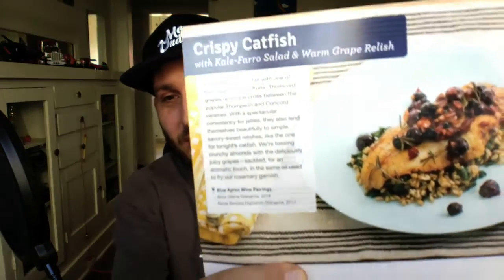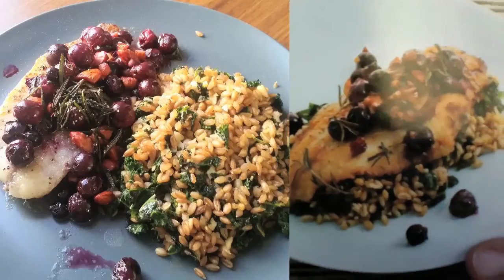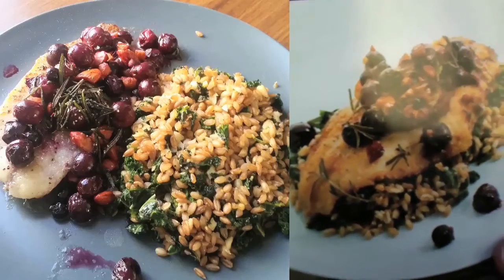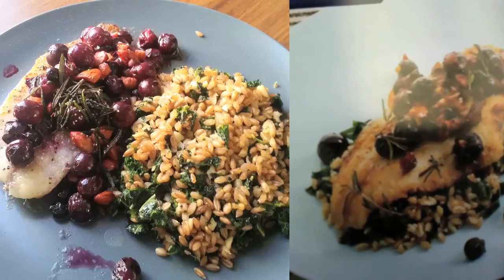True Blue Apron Review - Crispy Catfish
Wade reviews crispy catfish by Blue Apron.  Oh what a night.